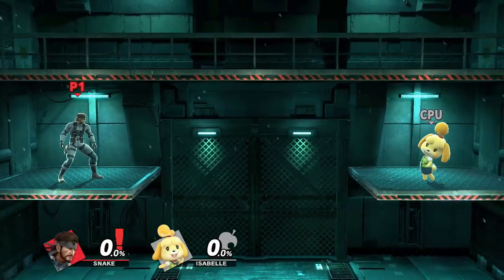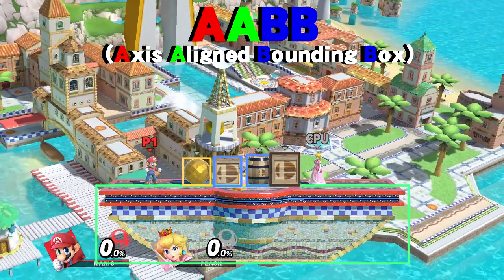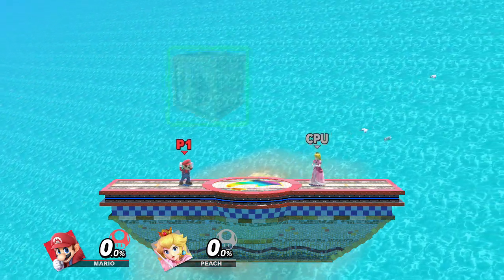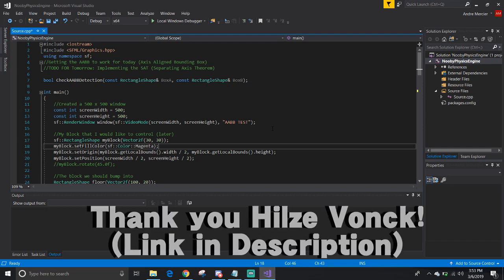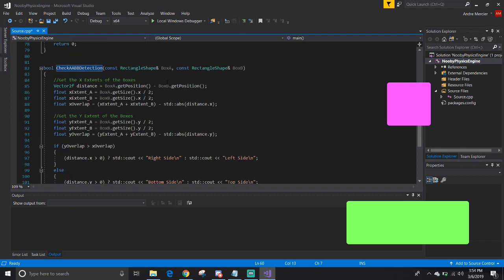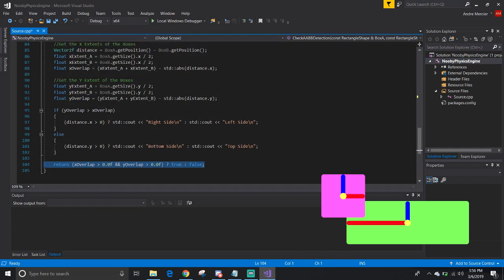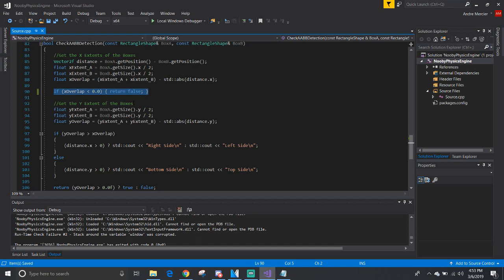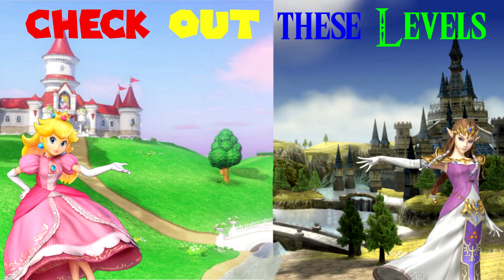AABB Collision Detection for Game Developers with Smash Ultimate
Axis Aligned Bounding Box ( AABB ) is a simple collision detection
method used for 2D or 3D games. How will the characters know that they touch each other, pick up items or on the stage in smash? By the end, I hope you learn how useful boxes (and circles) are to game development.